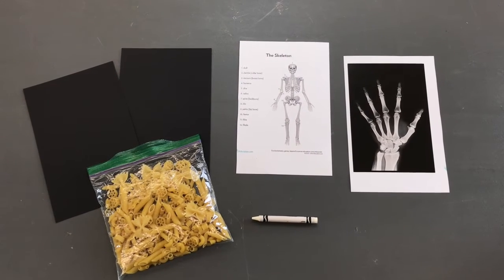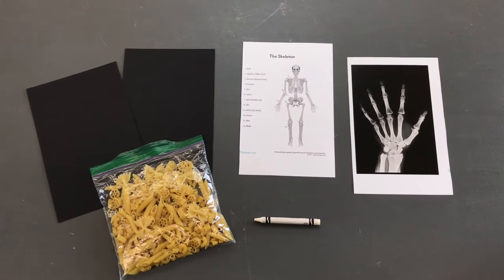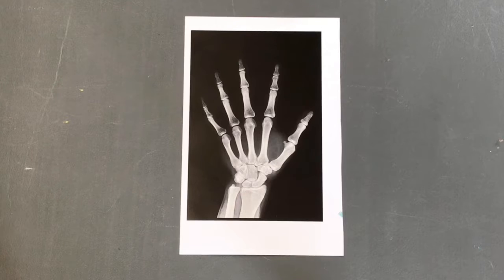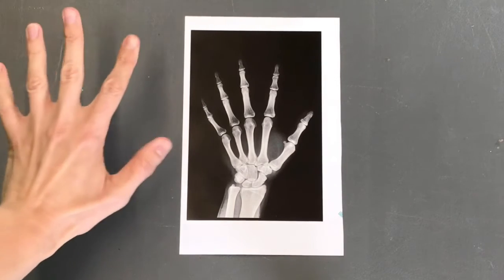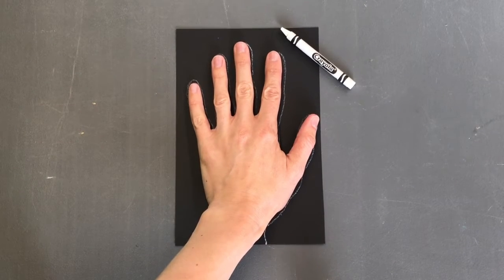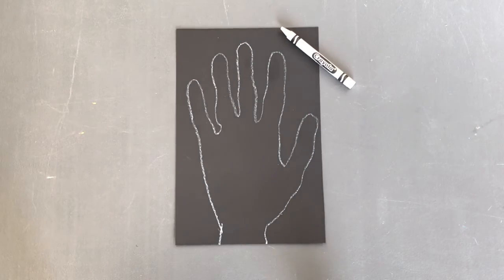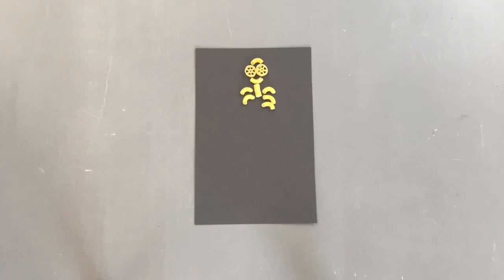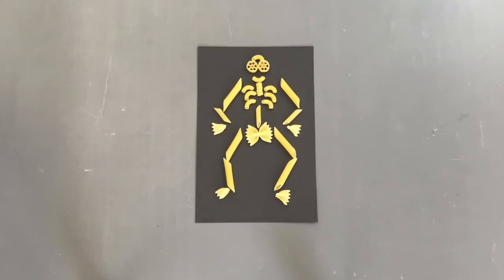STEAM Kit: Bones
Pick up a take-home STEAM kit at the library! Each kit comes with instructions and supplies for a child to do a fun project at home with a grownup. This month, explore the bones inside your hands and body. In this video tutorial, librarian Ruth shows you what you can do with the materials in the kit. The kits are designed for ages 4-10 and are available at the library in the Youth Services Department while supplies last. If you would like to make arrangements for contactless pick-up, please call the Youth Services desk during library hours at .